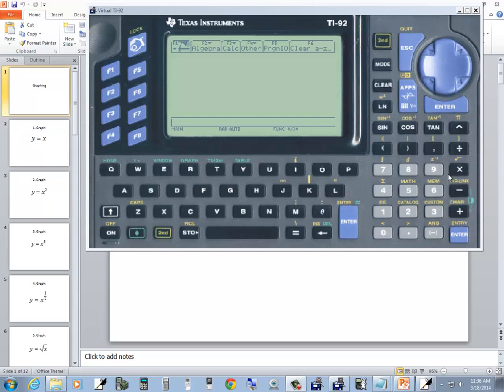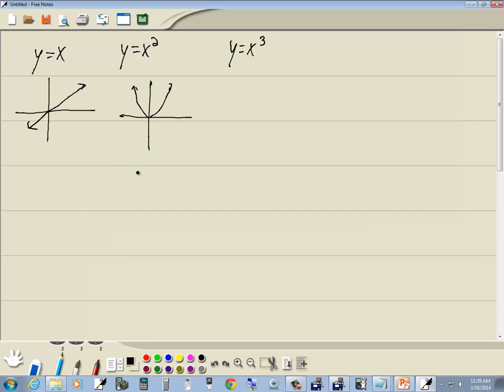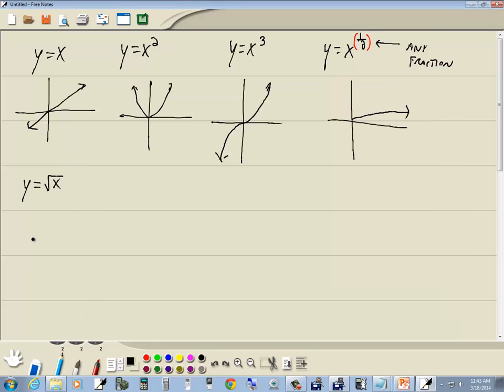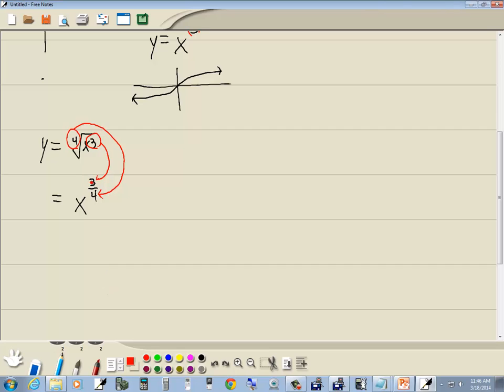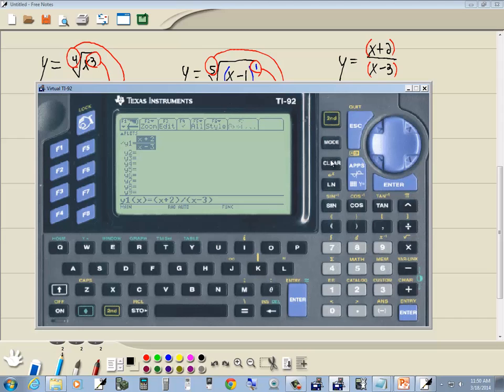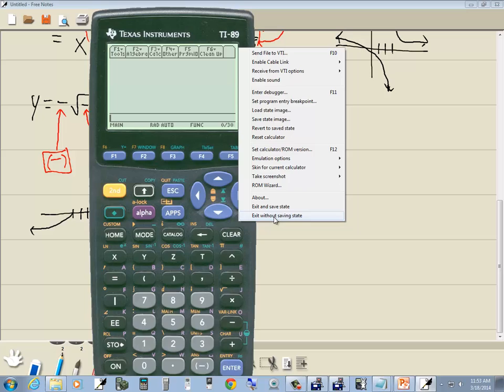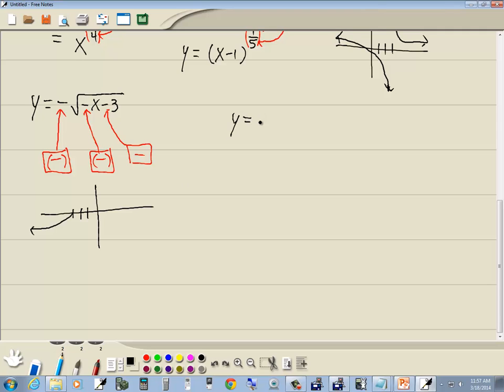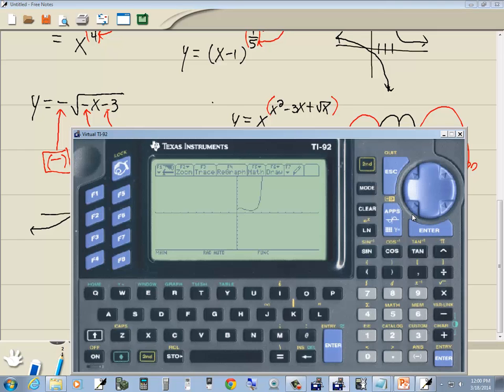Technology in College Algebra - Basic Graphing - TI-92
Technology in College Algebra - Basic Graphing - TI-92.  See http:__ for more videos